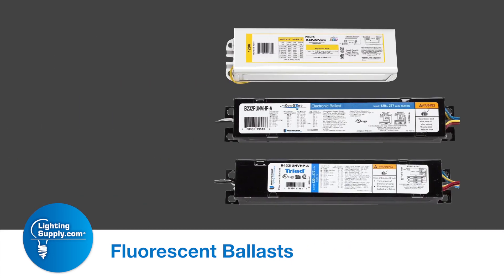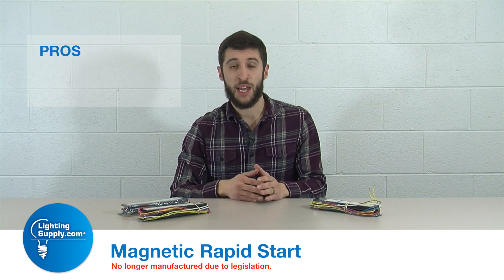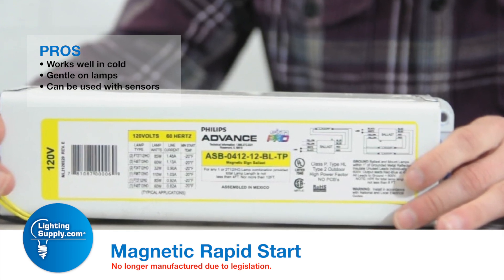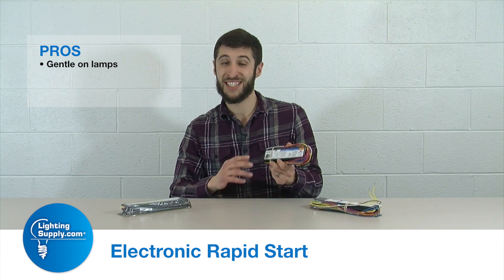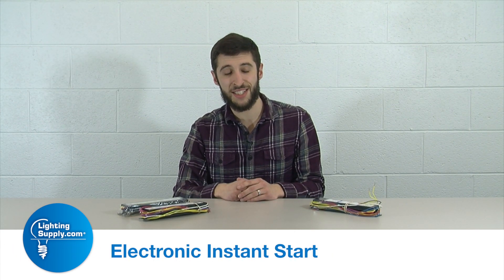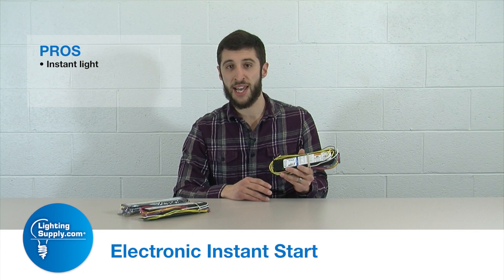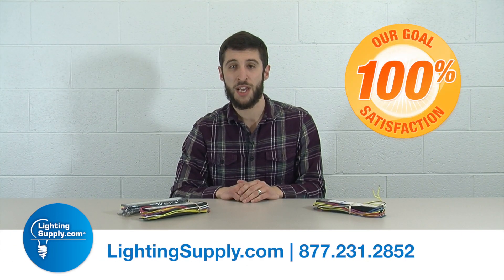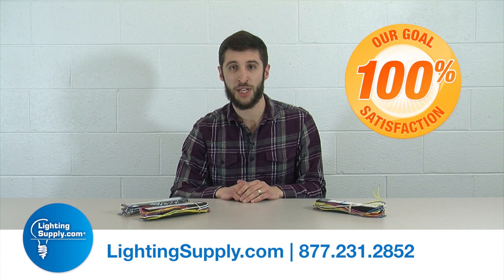LightingSupply.com Fluorescent Ballasts Overview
Get an overview here about fluorescent ballasts. This video covers the three main types, including magnetic rapid start ballasts; electronic programmed rapid start ballasts; and electronic instant start ballasts.

The video also covers the pros and cons of each style of ballast:

Magnetic rapid start ballasts -- an older technology -- work well in the cold, and because it ramps up the voltage, it's gentler on lamps that an instant start technology. This ramp-up, however, means that there's some delay in the lamp reaching full brightness.

With an electronic programmed rapid start ballast, you have a more calculated ramp-up, making it even better for the lamps than the magnetic style. It can also be used with occupancy / vacancy sensors.

As the name suggests, an electronic instant start ballast gives you instant light when you hit the switch. However, this stresses lamps more and shortens their lives. It also voids lamp warranties and cannot be used with occupancy / vacancy sensors. These should be used in situations where lights are rarely turned on but where instant light is needed.